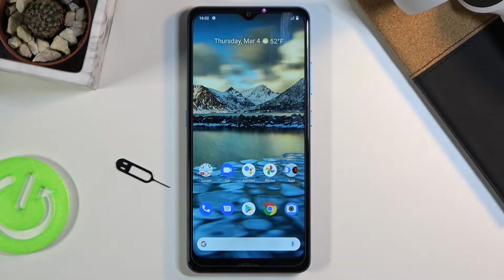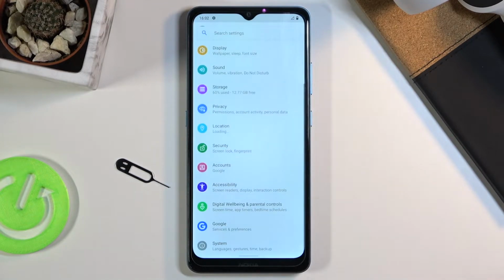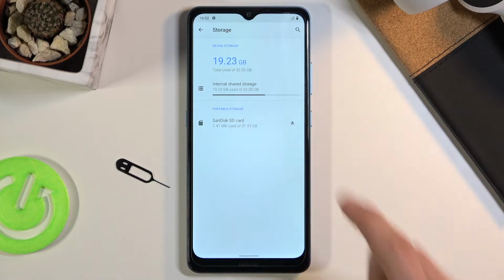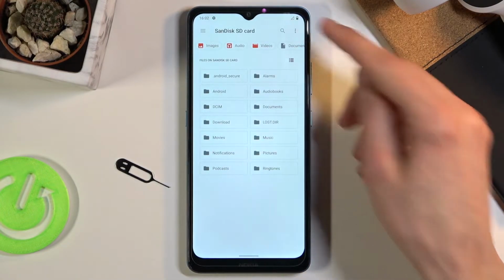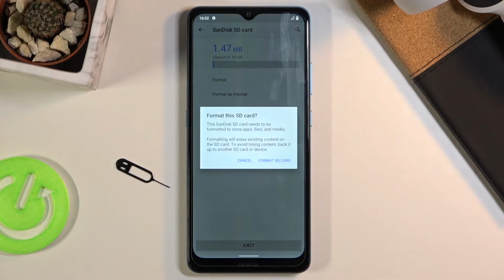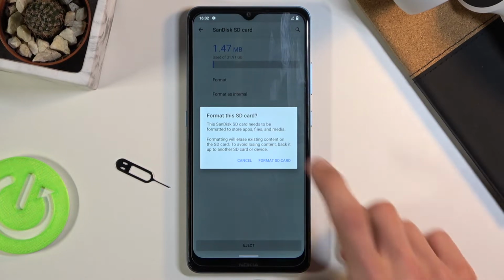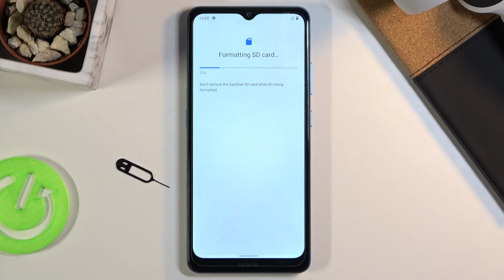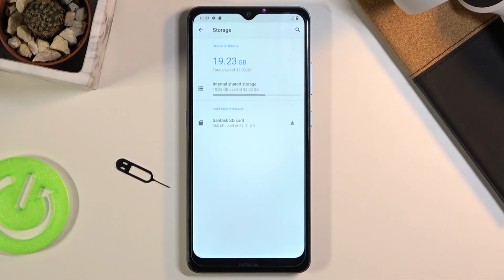How to Format SD Card in NOKIA 2.4 - Erase Memory Storage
Read more info about NOKIA 2.4:
Wondered how to erase the whole storage of NOKIA 2.4? Are you looking for a solution to format the SD card in NOKIA 2.4? In the presented video guide, we explain to you how to smoothly format the SD card in NOKIA 2.4. If you are looking for the best way to erase the storage of SD memory, check out the above video instructions and learn how to smoothly reset the external storage in your Nokia device. Let’s use the presented tutorial and format SD card in NOKIA 2.4. Visit our HardReset.info YT channel and discover many useful tutorials for NOKIA 2.4.

How to format SD Card in NOKIA 2.4? How to repair SD Card in NOKIA 2.4? How to fix memory card in NOKIA 2.4? How to repair memory card in NOKIA 2.4? How to format SD in NOKIA 2.4? How to erase SD card storage in NOKIA 2.4?